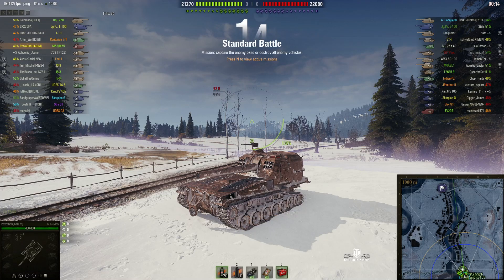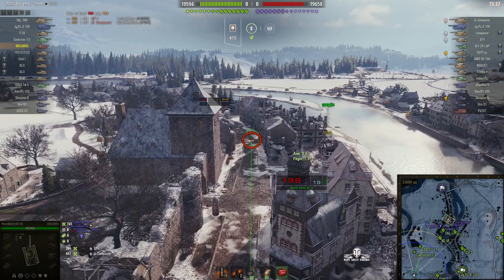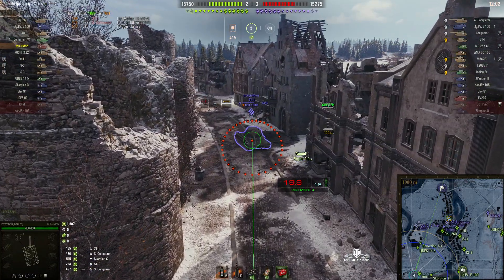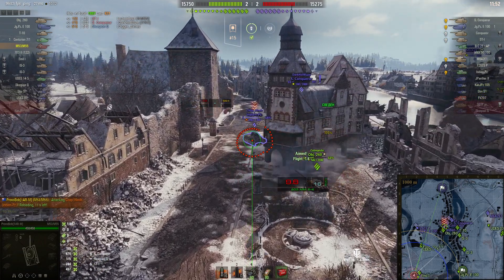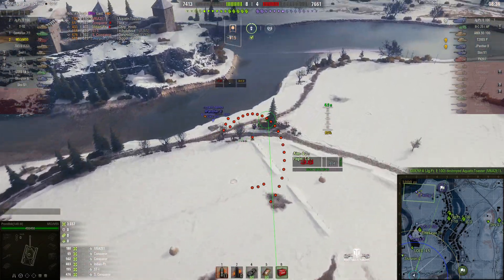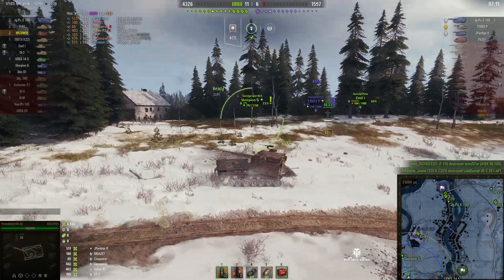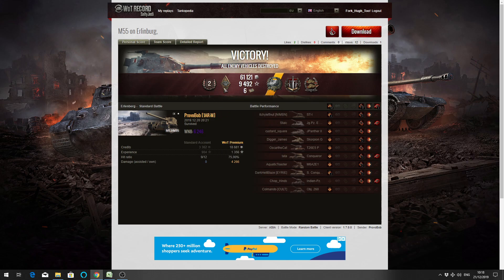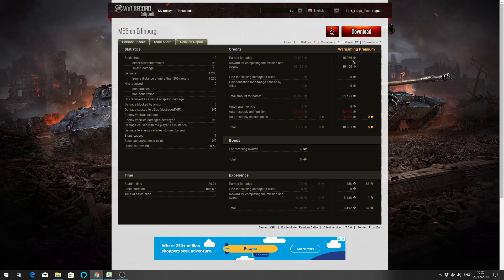M53/M55 - Gore's Medal, Brothers in Arms & Confederate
This replay is from 20 December 2019 on Erlenberg. The player, ProvoBob [1AR-M] in the M53/M55 was awarded a Gore's Medal, Brothers in Arms & Confederate.